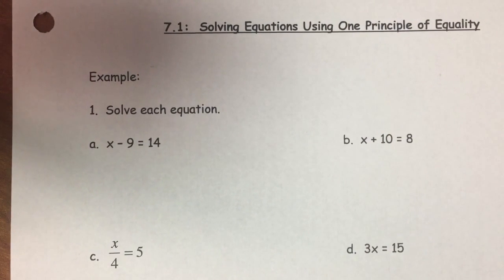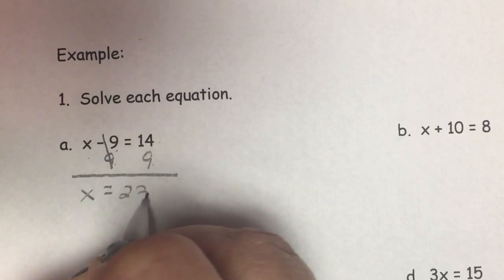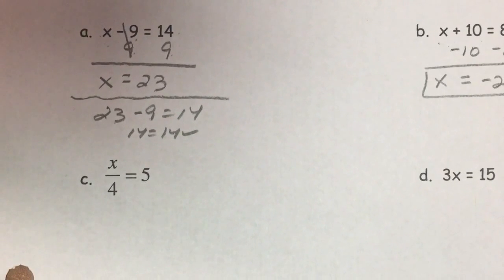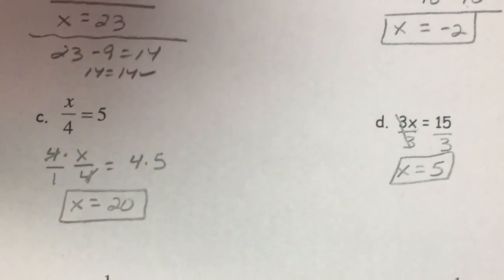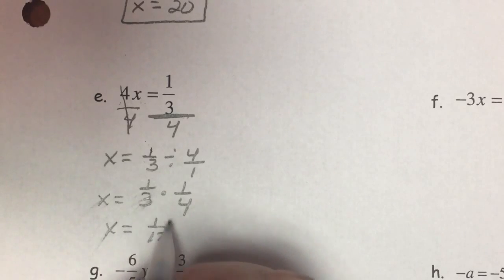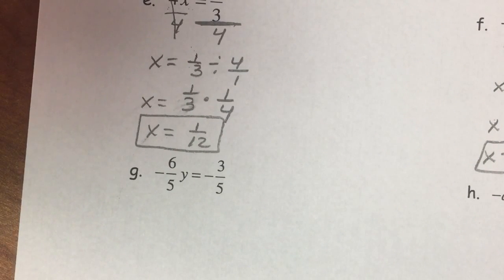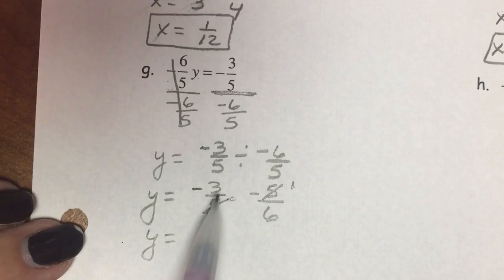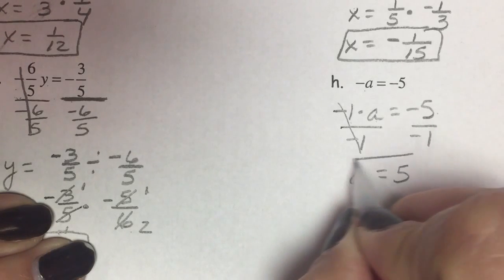Math 047 Section 7.1 Notes